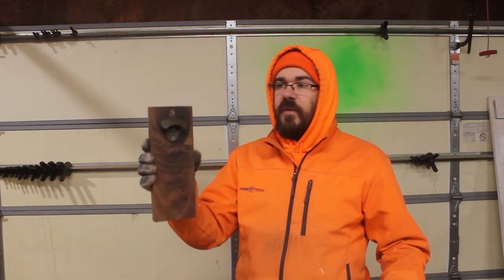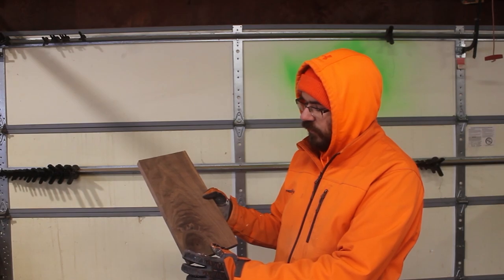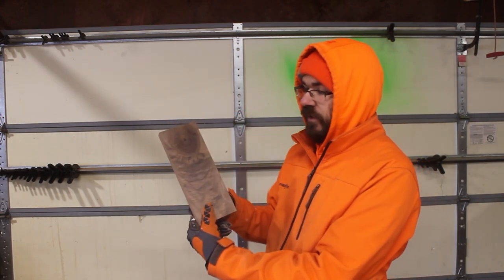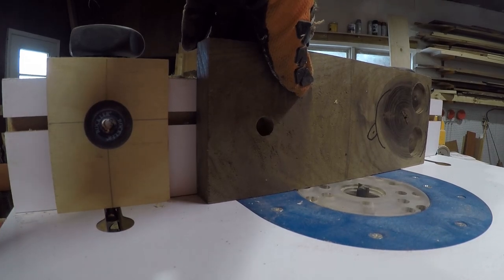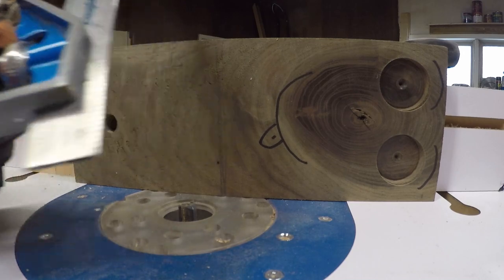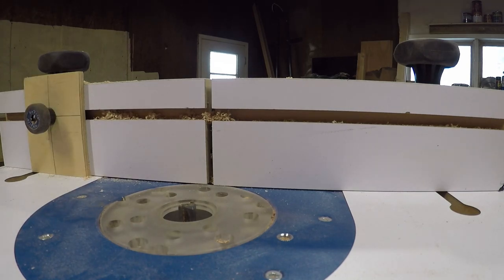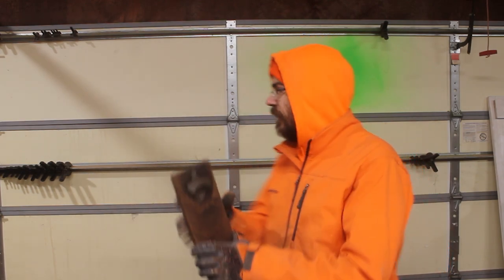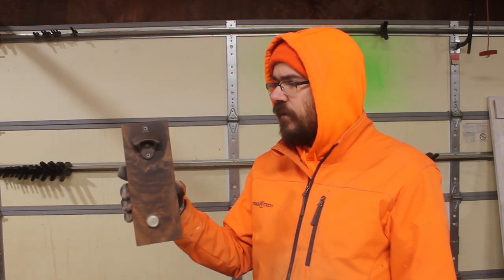Magnetic Bottle Opener - Woodworking How-To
No longer should you open a bottle and worry about where the bottle cap has fallen.  Did it roll under the fridge?  Perhaps it sauntered beneath the stove with who knows what other refuse?  Craft one of these, and your days of chasing bottle caps are over!

You can make this with a simple piece of wood, and the embedded magnets hold it securely to your fridge (or other magnetic surface), and catch the bottle cap after opening your beverage of choice.

Bottle Openers
Round Magnets
Rectangle Magnets
Adhesive Cork
Dewalt Drill/Driver
Forstner Bits
Dewalt Router
Rockler Router Table
Two-Part Epoxy
Dewalt Random Orbit Sander
Howard Feed-N-Wax